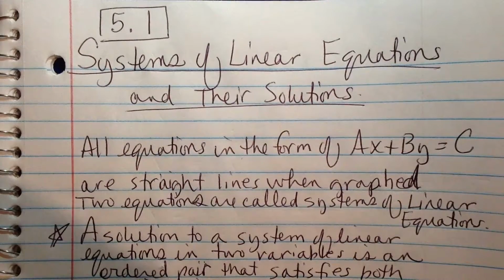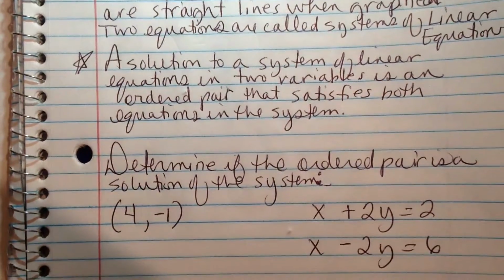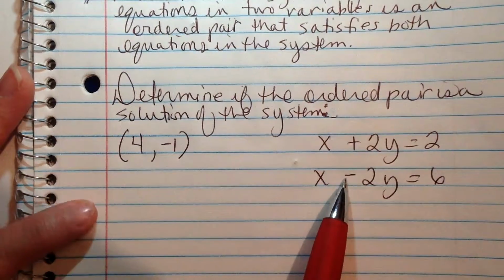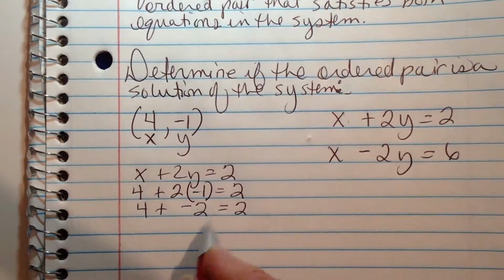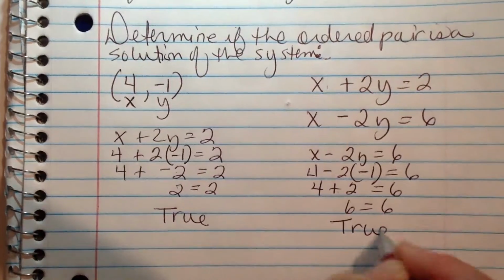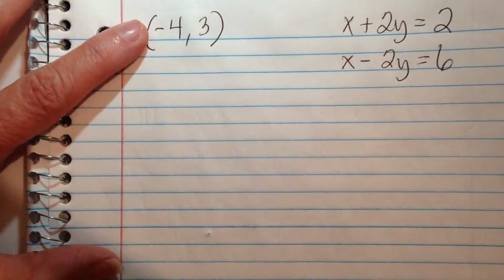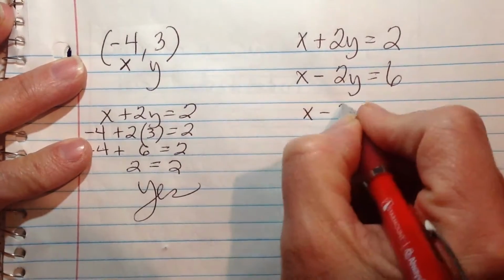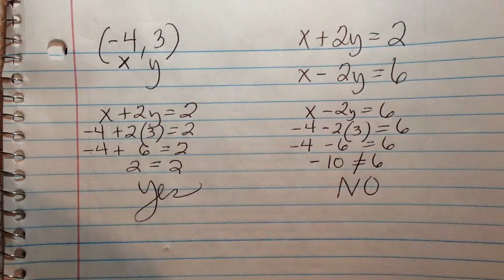5 1 Podcast 1